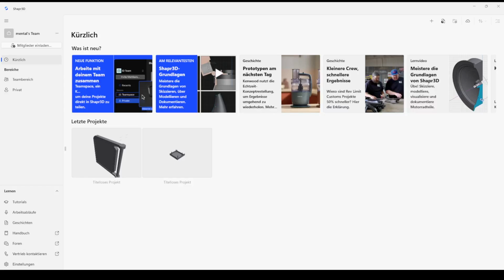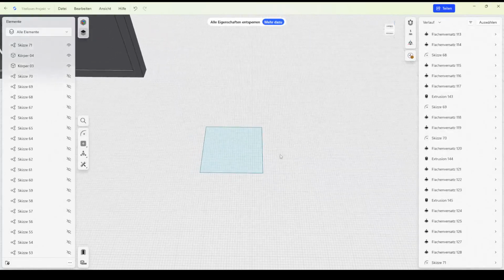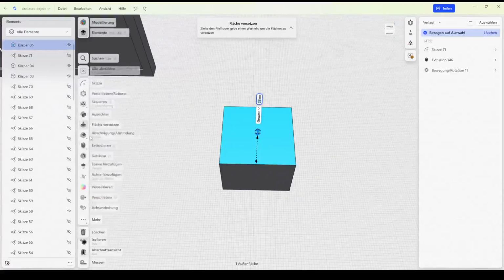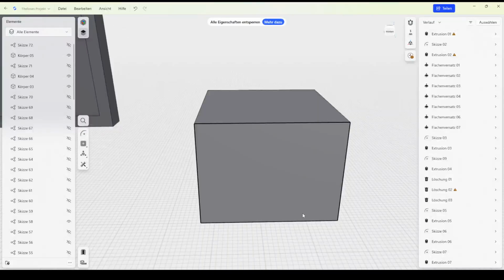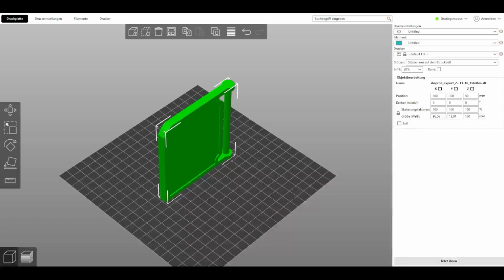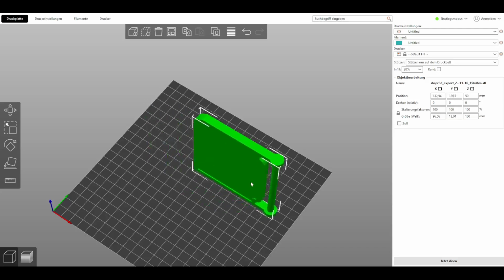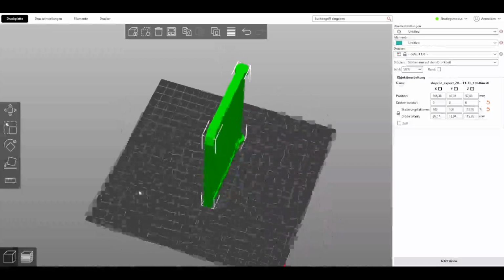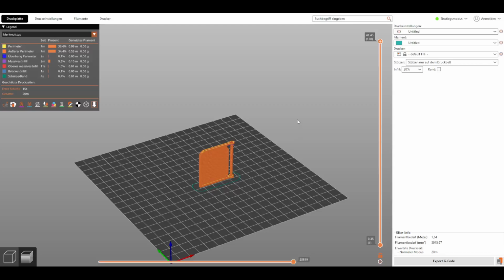tutorial how i made 3d stuff